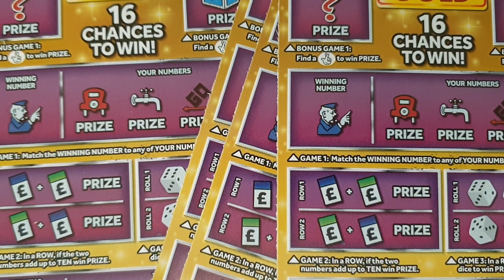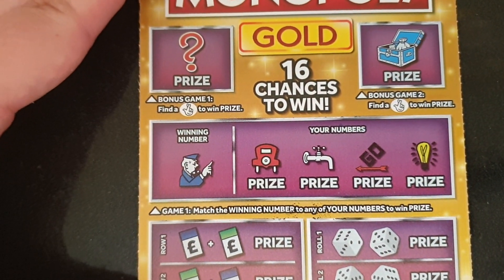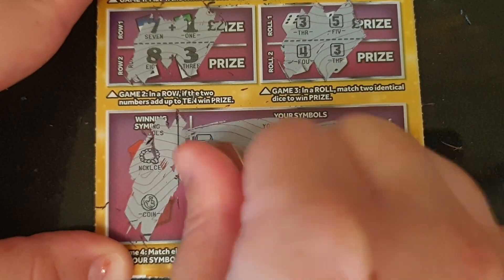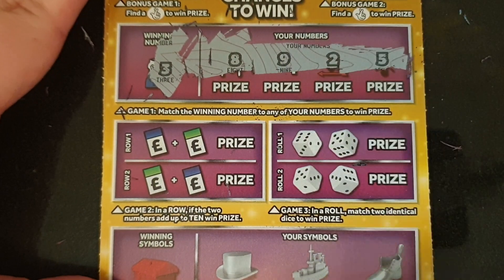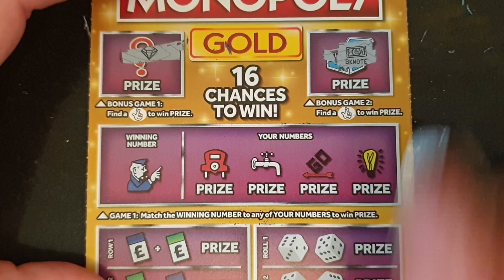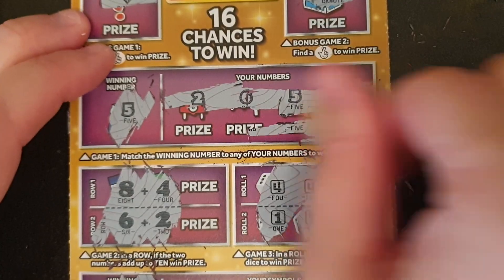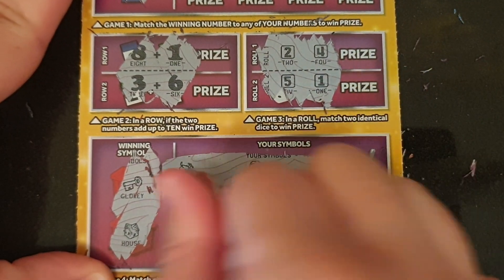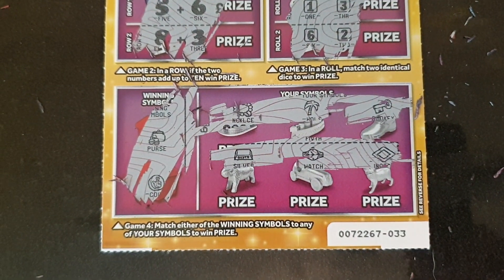Monopoly NEW Gold Scratch Cards